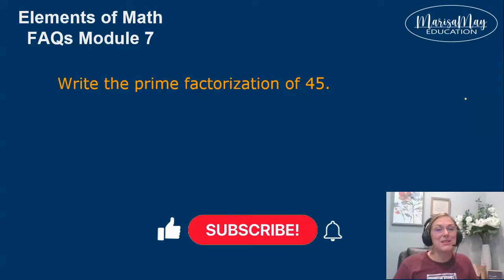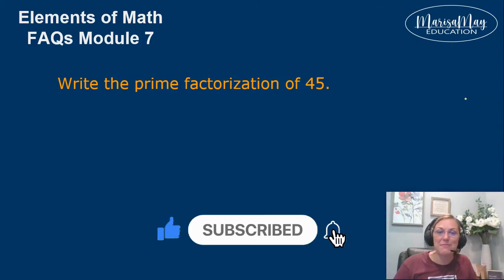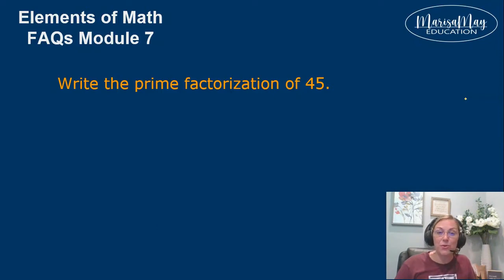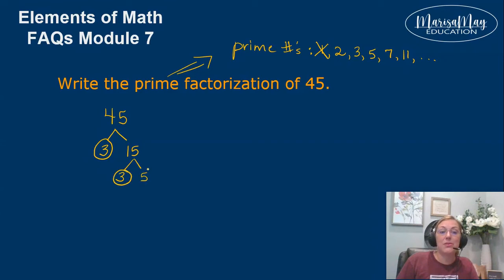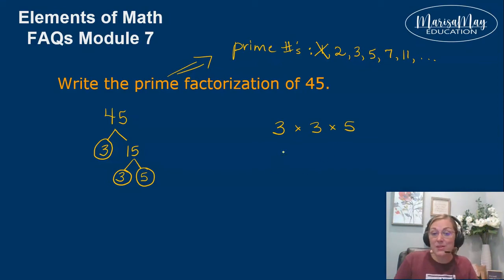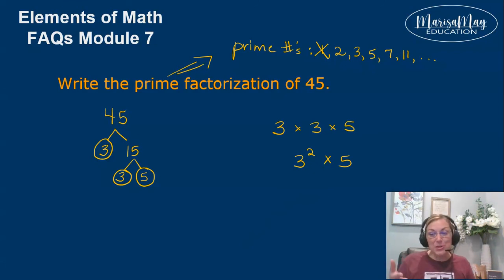What is a Factor Tree and Why Do I Need it? | Prime Factorization | With and Without Exponents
In this video series, I am answering frequently asked questions about some of the elements of math. I explain how to use a FACTOR TREE to break down a number into its PRIME FACTORIZATION. Super simple. And I show how to write it WITH and WITHOUT exponents.